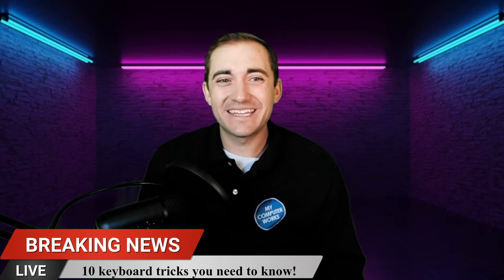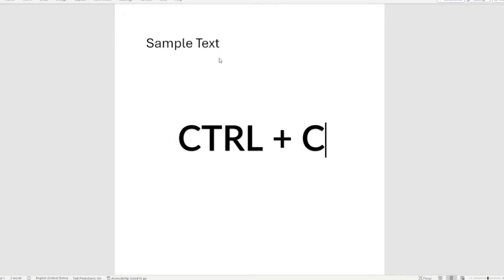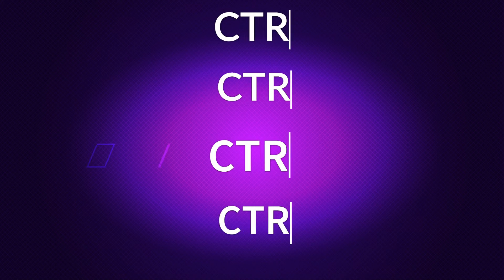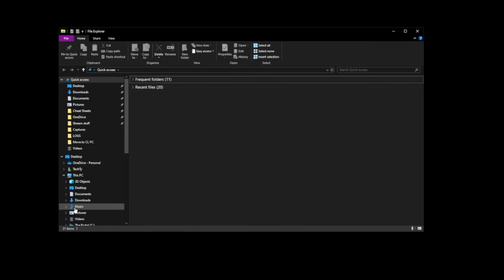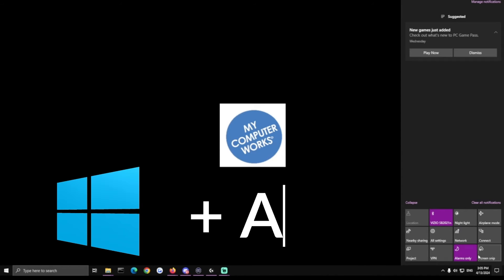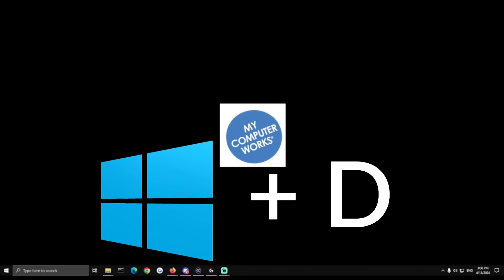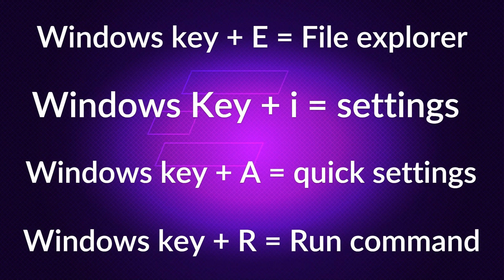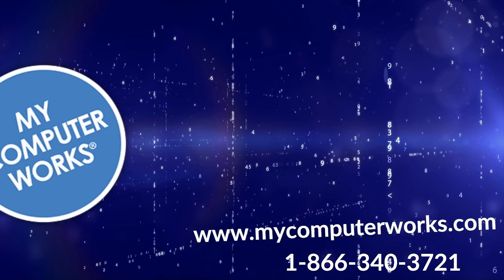10 Keyboard shortcuts in under 5 minutes!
In this video we will be going over 10 keyboard shortcuts that all computer users should know!